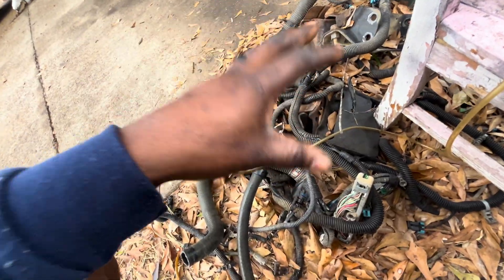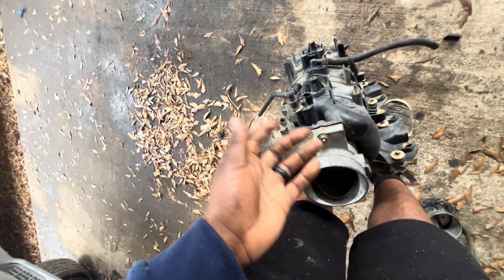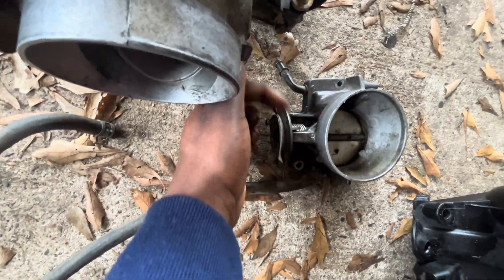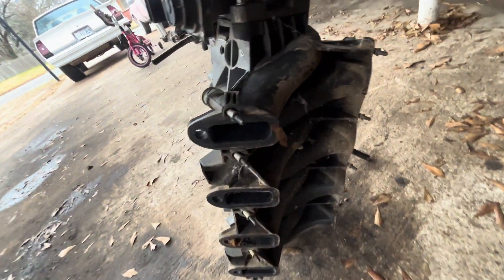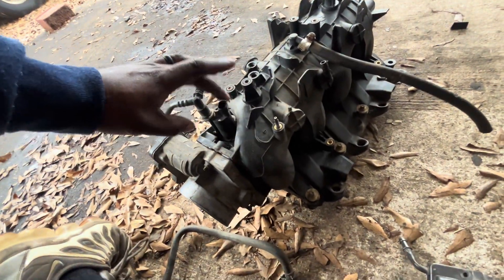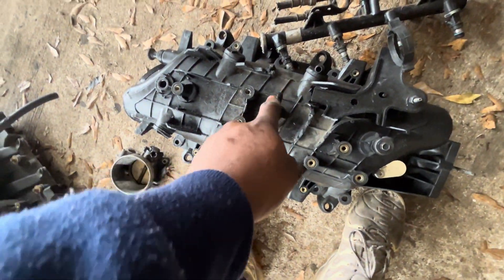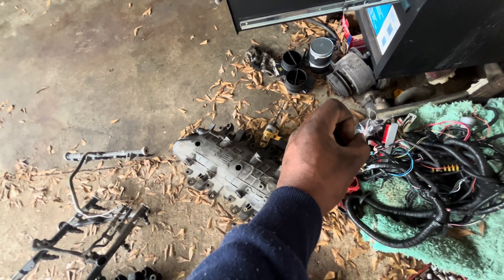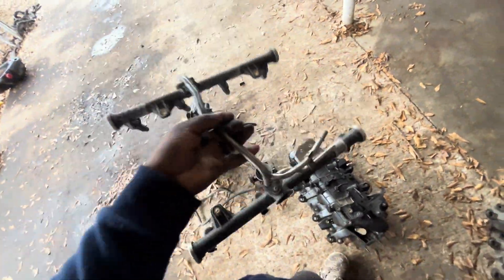THE DIFFERENCE BETWEEN DRIVE BY CABLE AND WIRE ON LS SWAP